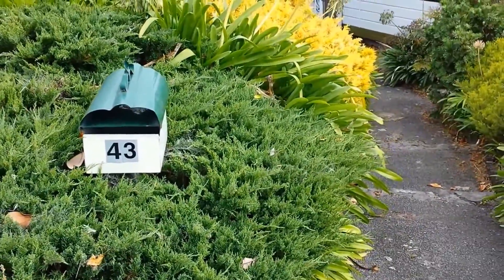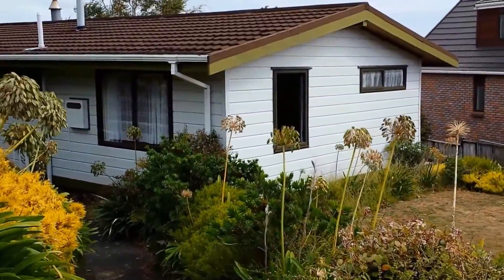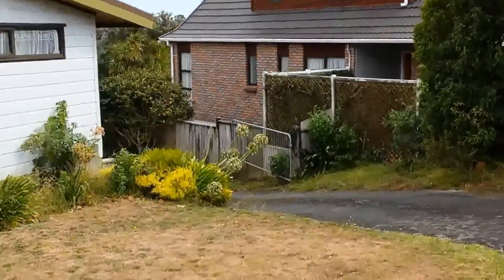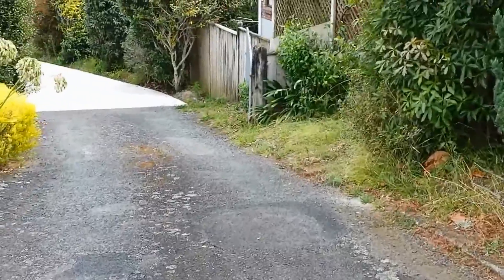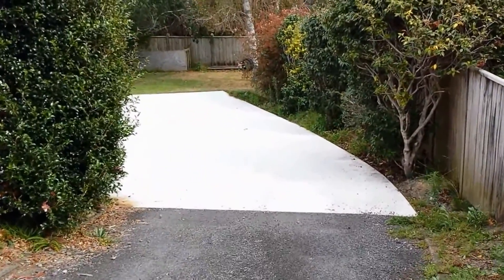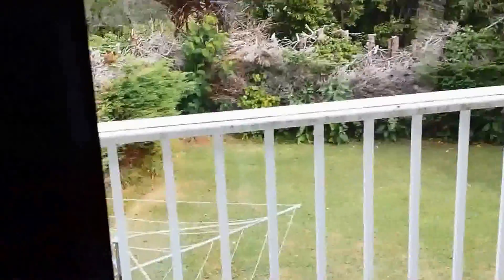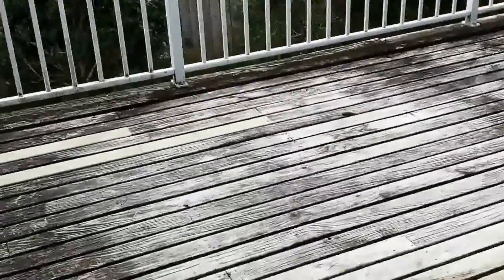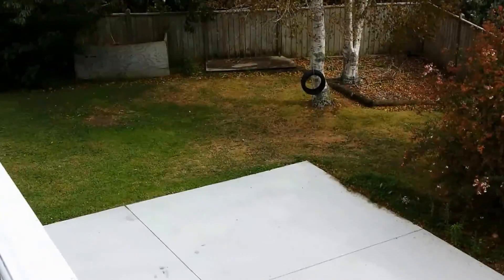"Rental Property New Plymouth" 3BR/2BA by "Property Management New Plymouth"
Looking for "Rental Property New Plymouth"? Then 43 Karina Rd, Merrilands, New Plymouth 4312 is the property for you! This beautiful home features a huge 2-car garage, fenced-in backyard, dining area, kitchen, lounge area, conservatory, a heat pump to keep you warm in winter, a private deck area, decent-sized bedrooms, and more!

- the leading "Property Management New Plymouth" team prepared this professional walk through tour. We offer the highest quality residential property management service in Taranaki and we do it for no extra cost. You can also view another "Rental Property New Plymouth" online and experience our professional "Property Management New Plymouth" today!